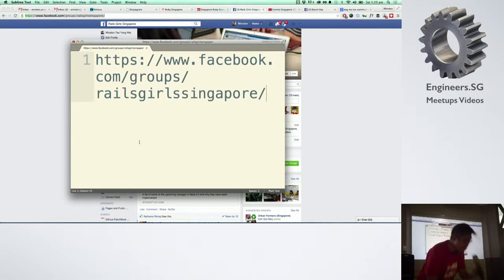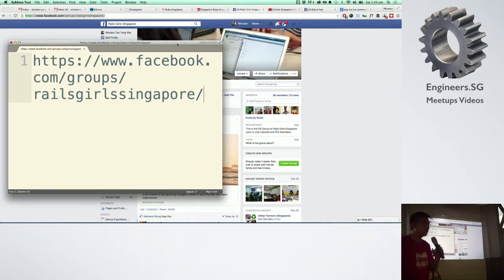Closing Address - Rails Girls Singapore (RDRC Edition)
Speaker: Winston Teo